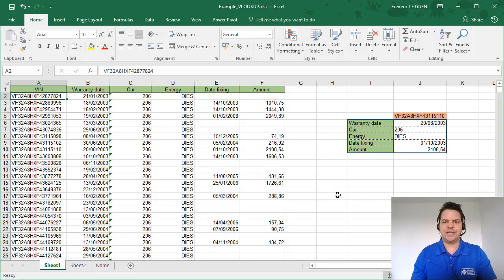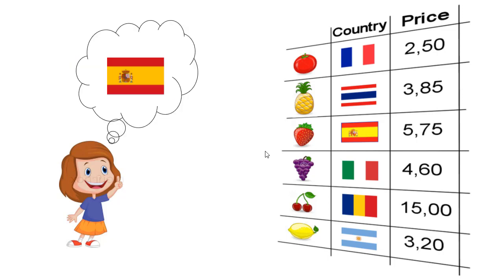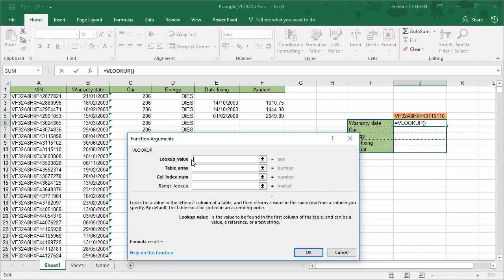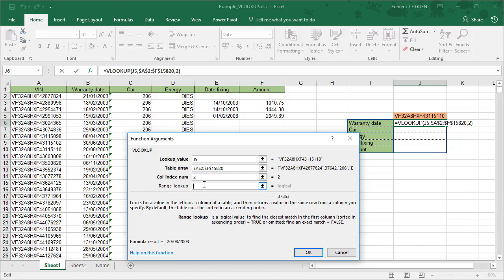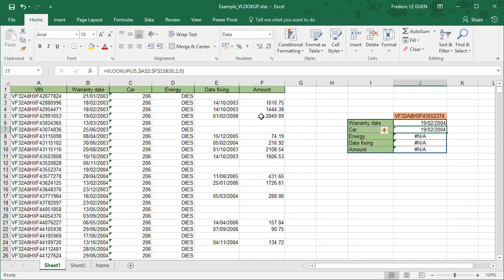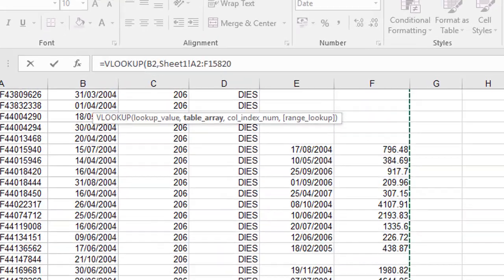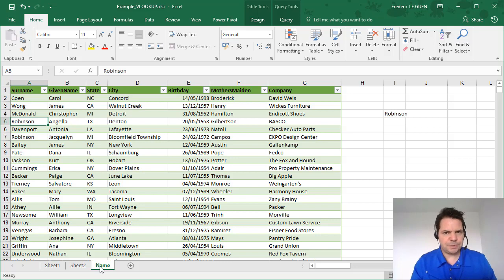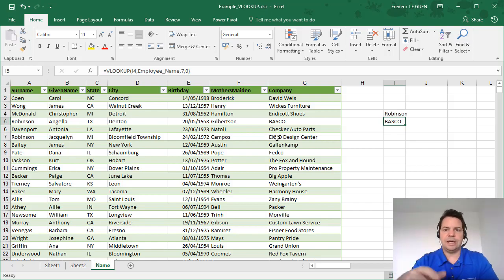Excel - VLOOKUP function - It's so easy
The VLOOKUP function is one of the most useful functions of Excel. It helps you to return data from a reference table